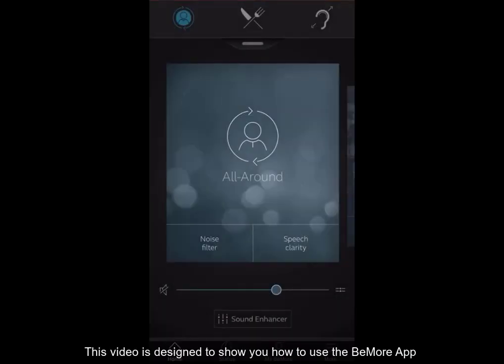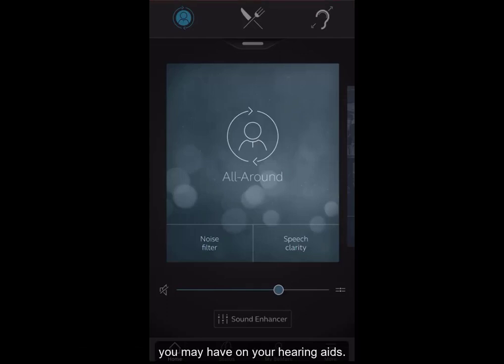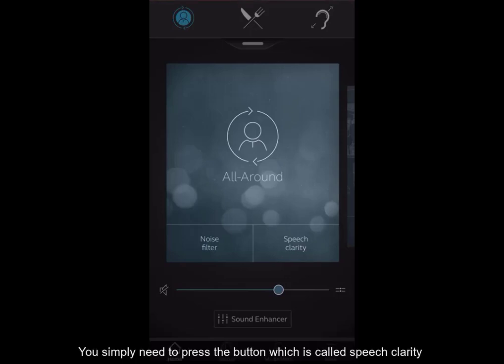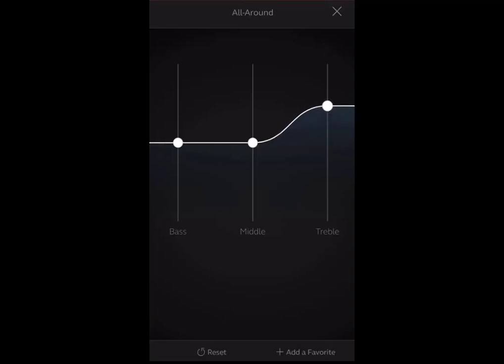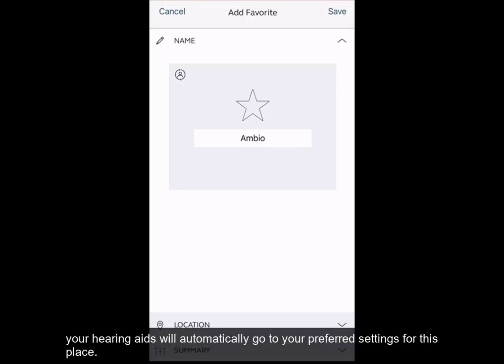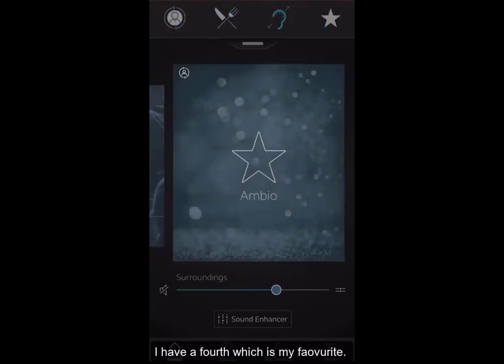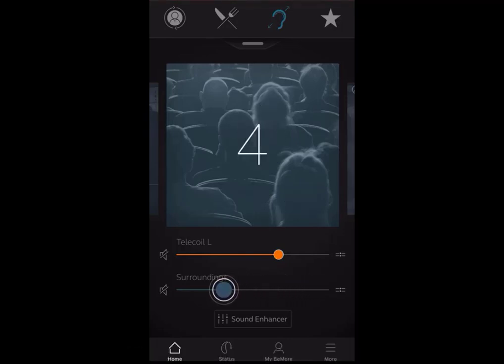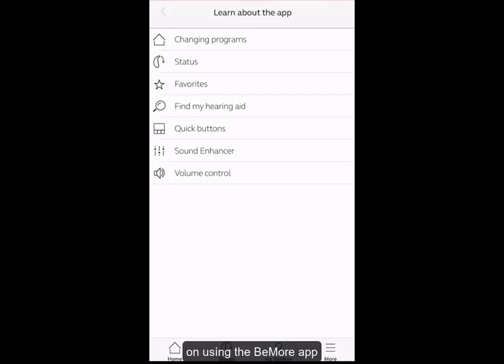How to use the BeMore App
A guided tour on how to use the BeMore App